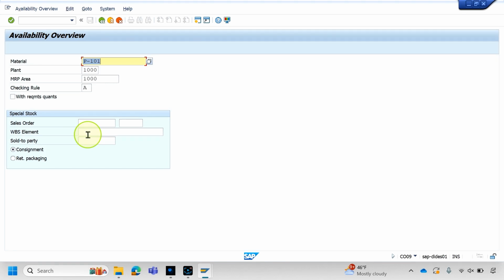SAP ATP Explained: Master Checking Rules & Avoid Costly Errors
🚀 Master SAP Supply Chain in Minutes—Not Months! Tired of slow, outdated training? Get expert-led, bite-sized videos that help you unlock SAP’s full potential—fast.

⚠️ ATP confusion = supply chain chaos.
If you’re struggling to understand SAP’s checking rules in the ATP scope of check, this 2-minute video clears it up—fast.

✅ What You'll Learn:
What checking rules actually do—and why they’re misunderstood
How they impact real-world ATP results at different process stages
How to avoid false availability promises that break downstream execution

⏱️ Highlights:
00:15 – Why ATP checking rules matter more than you think
00:40 – Sales Order vs. Delivery: See how the supply picture changes
01:25 – Kristie shows how checking rules alter the scope of check live